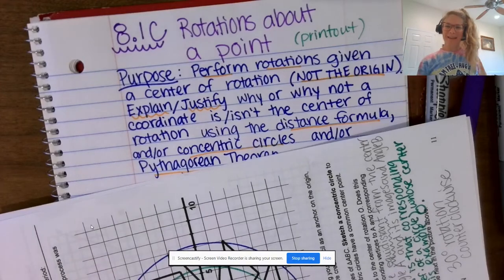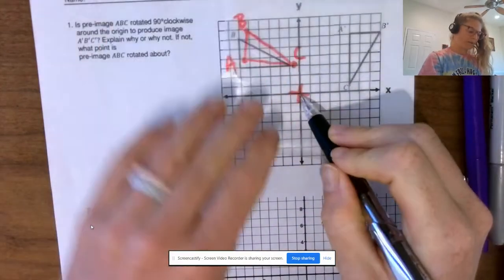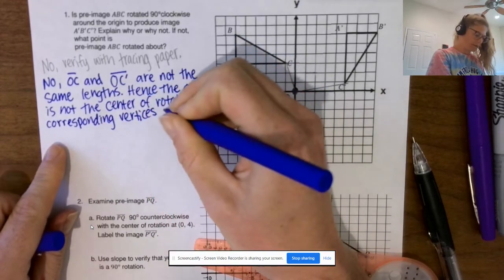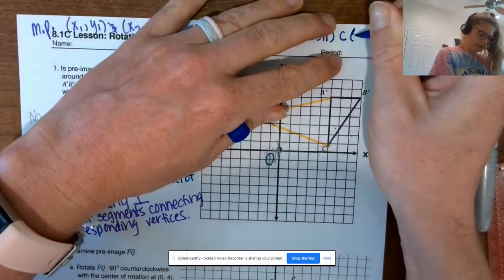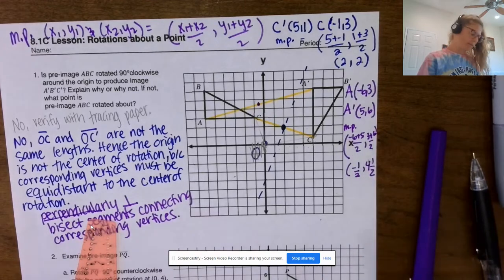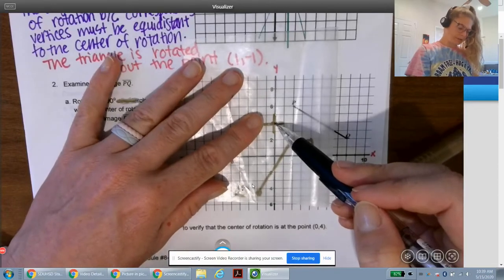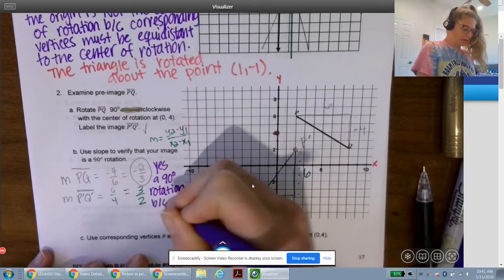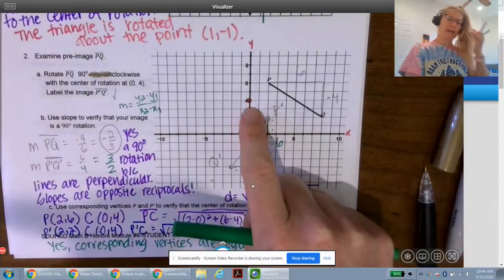8.1C Rotations about a point **